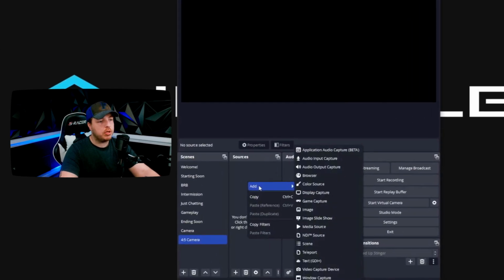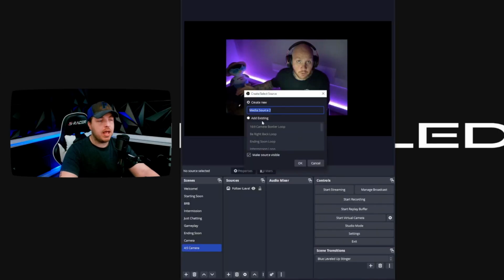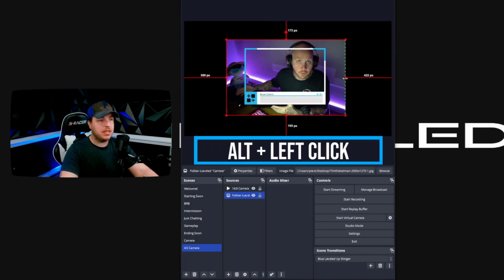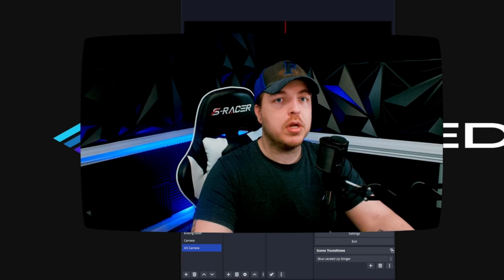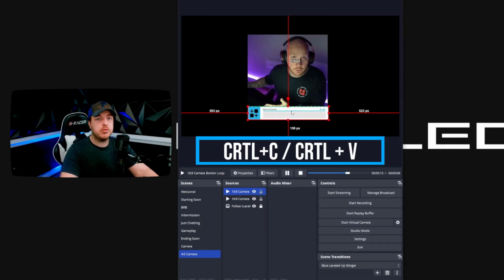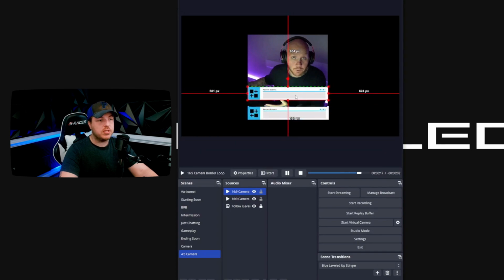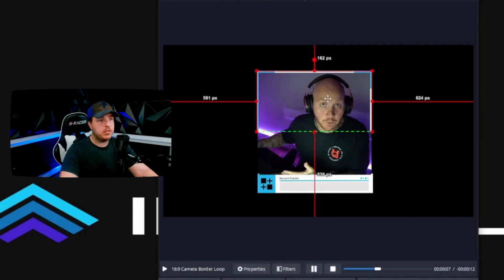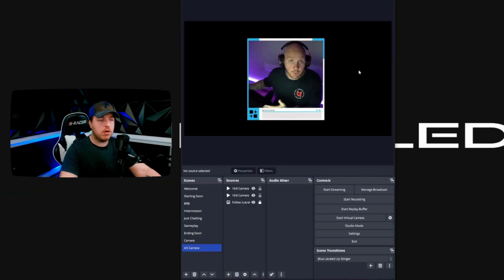Upgrade Your Webcam Borders in 3 Steps [Works in OBS & Streamlabs!]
Change your webcam easily in OBS or Streamlabs by using the same overlay file! This is a simple video to help you upgrade your webcam and wow your stream in just 3 easy steps! Check the description for some ⬇️FREE twitch overlays you can use TODAY!⬇️

🌟3 Steps🌟
00:00 Introduction
00:16 Create Camera Scene
00:44 Add Border Sources
01:15 Hotkeys & Resize

Links for Cool Kids Only